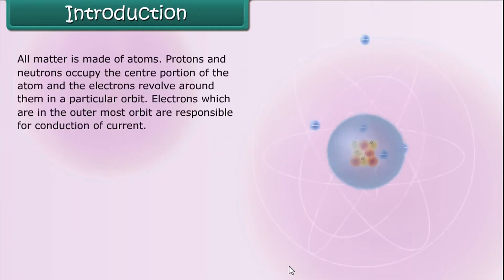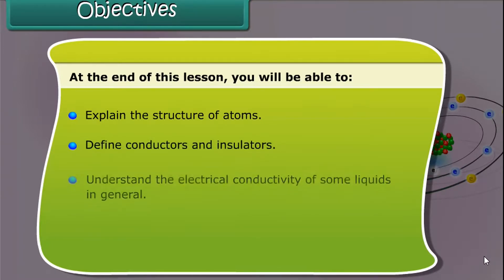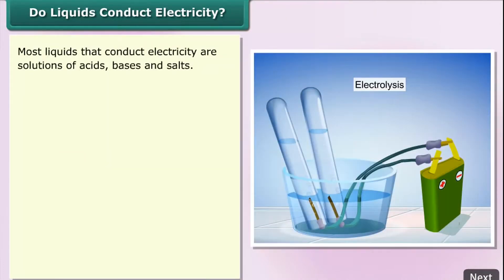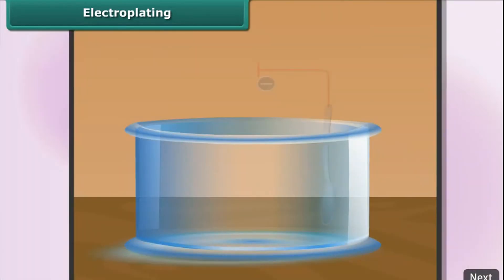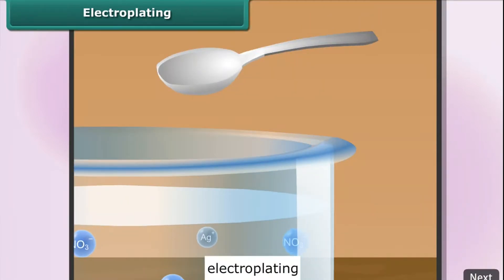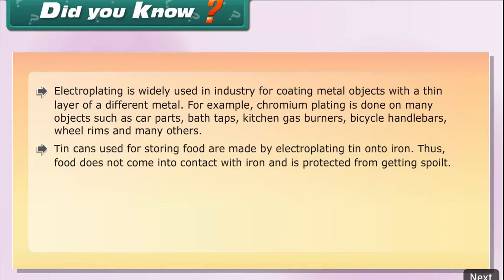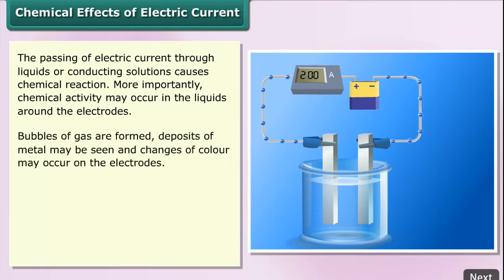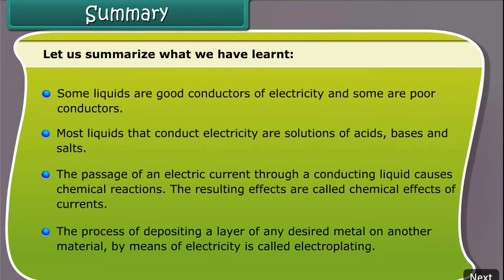8th - Science - Chemical Effects of Electric Current